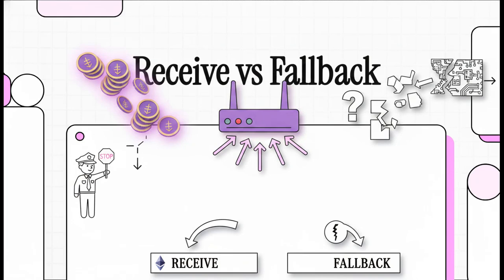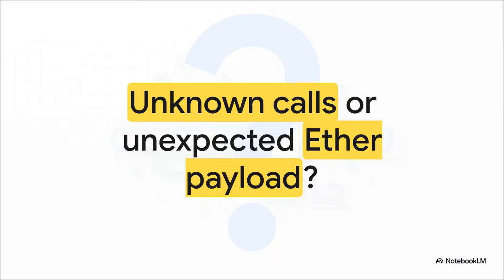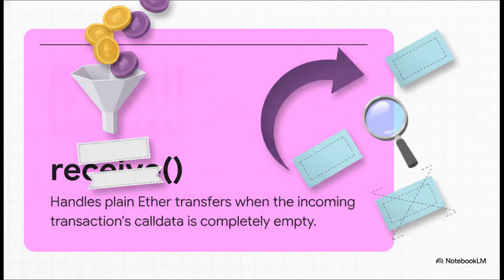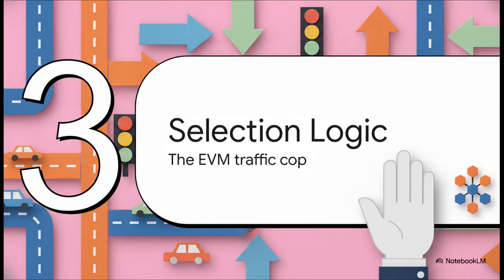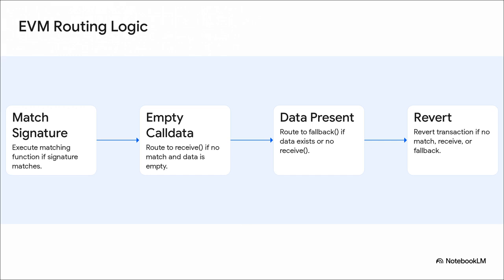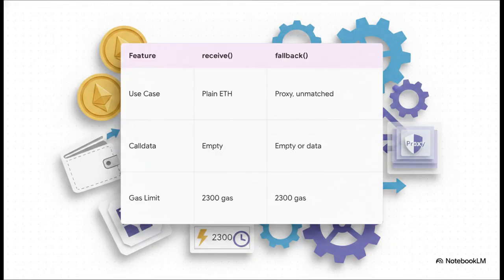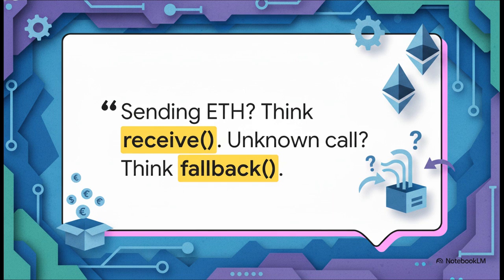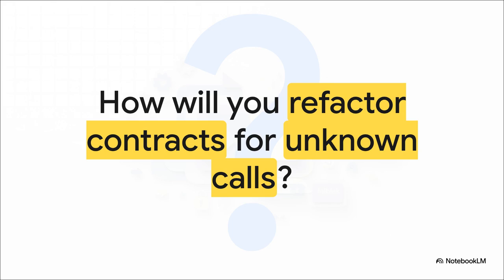Why Did Solidity Call fallback() Instead of receive()?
Confused about when Solidity calls receive() or fallback()?

In this video, I explain the key differences, when each function is triggered, and how to know which one your contract will execute.